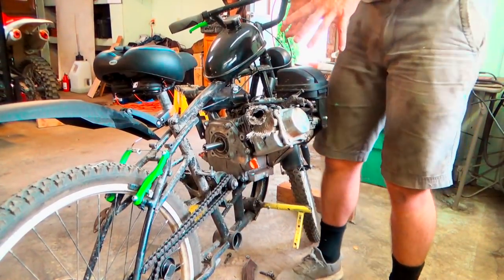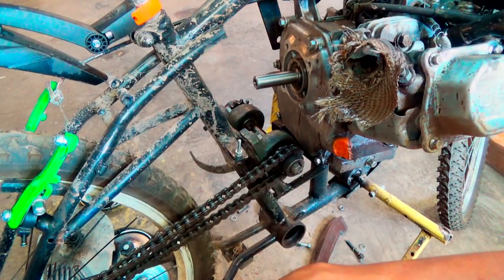home-made Motorcycle 212cc ( with Lawn mower transmission!)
hey everyone, today's video involves taking our 212cc motorized bike and turning it into a full on motorcycle,  we are using a peerless 5 speed transmission as the heart of this motorcycle it will also utilize a torque converter as a clutch So there is a lot of things going on with this beast! Also I'd like to mention this bicycle is not made from one of those ebay 80cc/66cc motorized bike kits!. I hope you enjoy the video!

-Oliver motorized